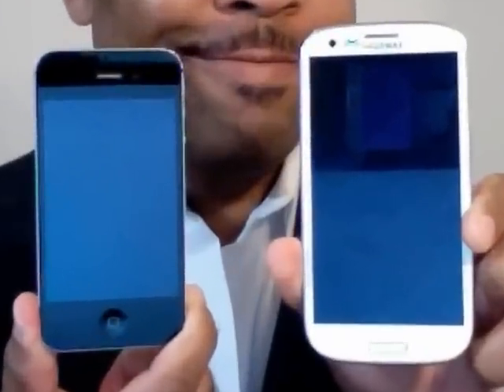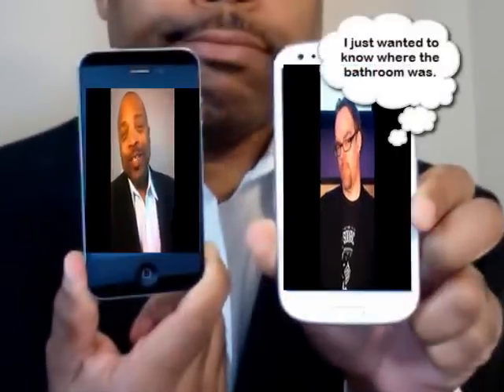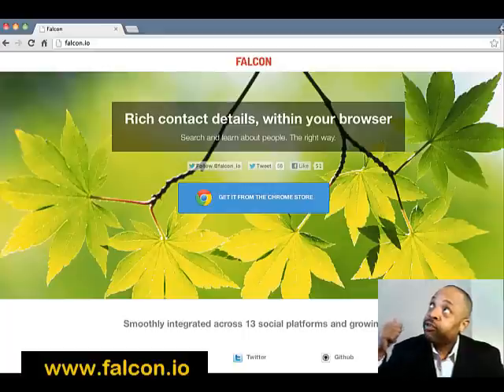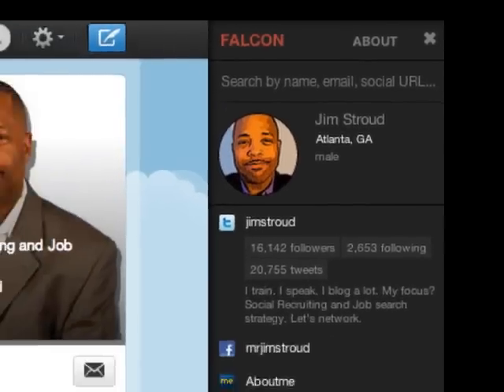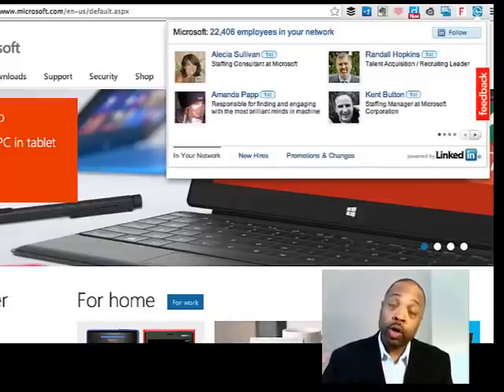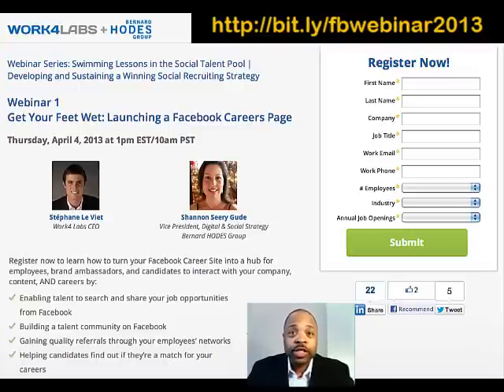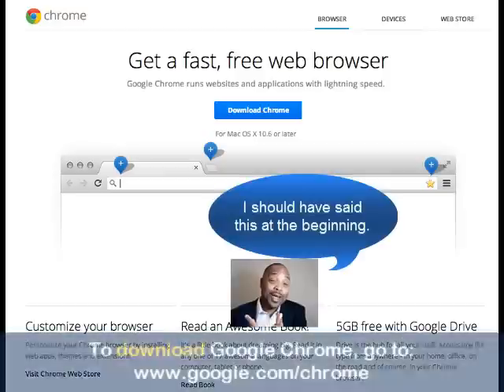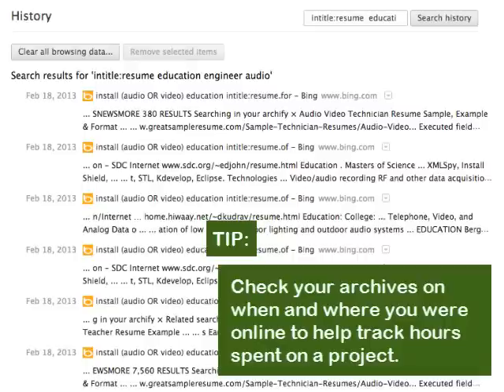Sourcing with Google Chrome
- Jim Stroud demonstrates various Google Chrome extensions and how to use them for sourcing passive candidates. Plus, some special moments from the SourceCon 2013 conference in Atlanta and shout-outs to friends and fans. Tune in to catch the fun and learn about a few cool tools.

Did you know that jobseekers use mobile phones?

READ BOOKS BY JIM STROUD

# The Number One Job Hunting Book In the World!

# Resume Forensics: How To Find Free Resumes and Passive Candidates On Google

# Content Is The New Sourcing: Strategies for Attracting and Engaging Passive Candidates